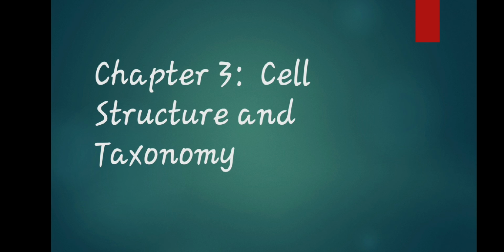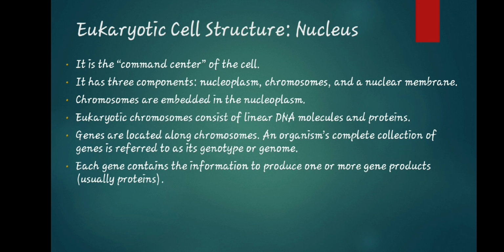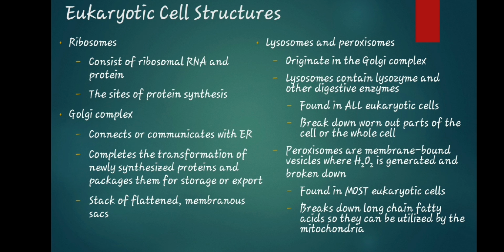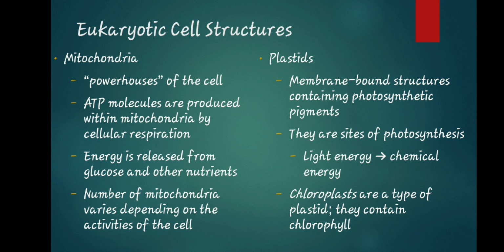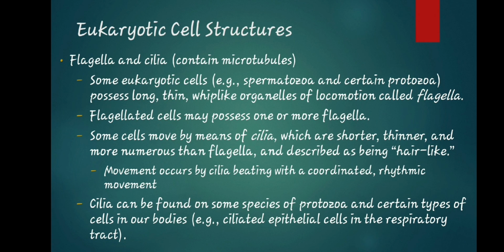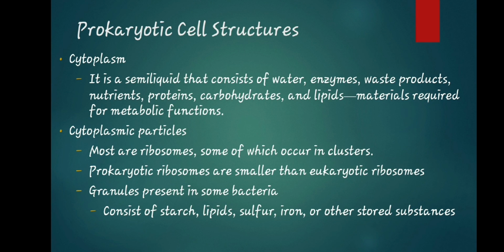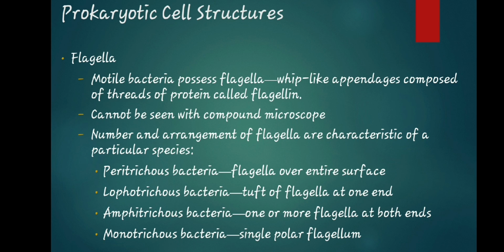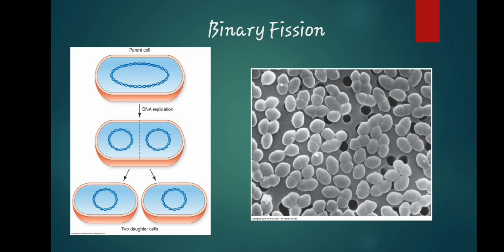Cell Structure / My pre-service teacher Ms. Cheri Domingo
Microbiology Lesson 2 Cell Structure